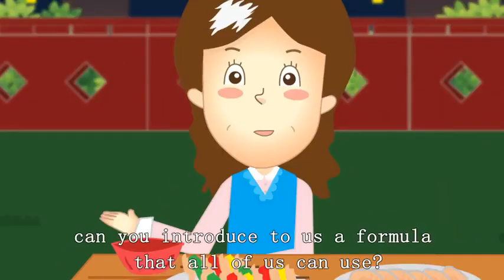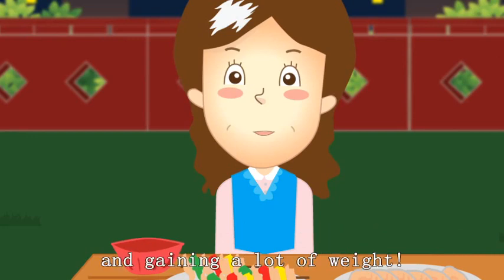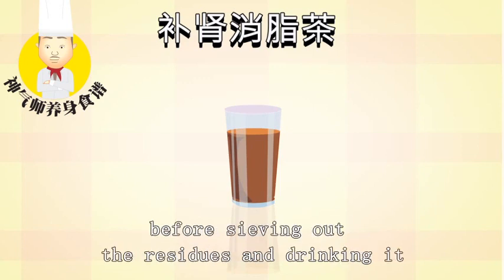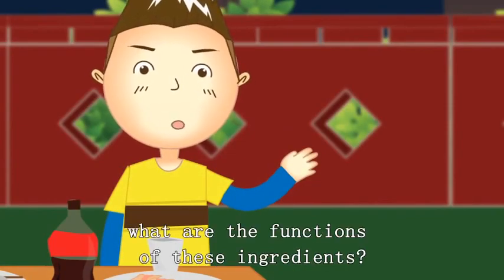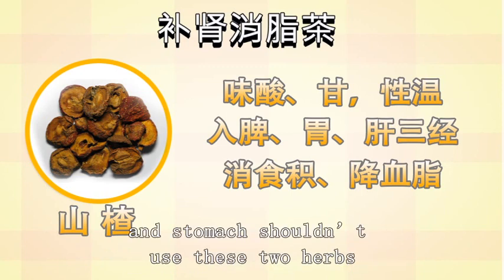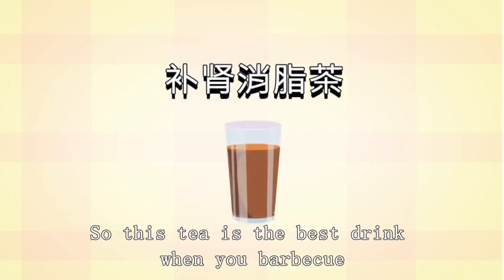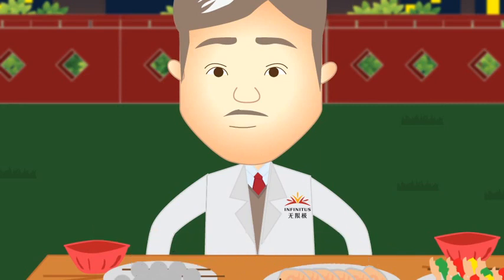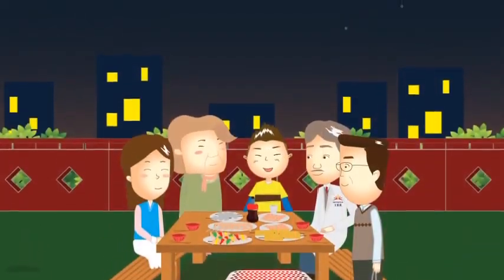INFINITUS LECTURE 3-5 How can TCM support organ balance?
GET ALL THE DETAILS…